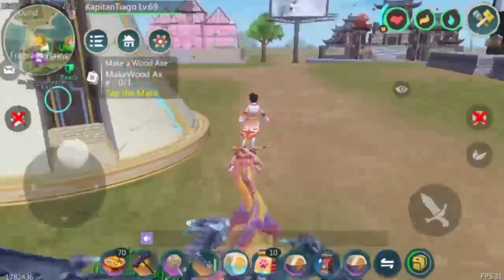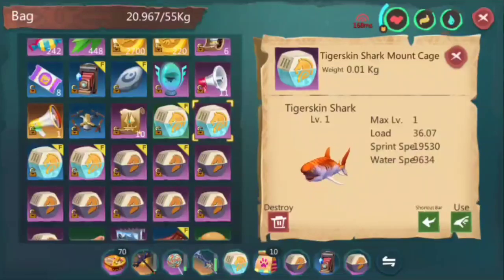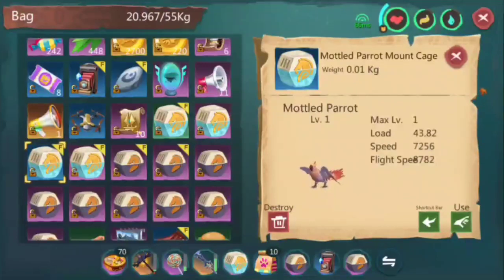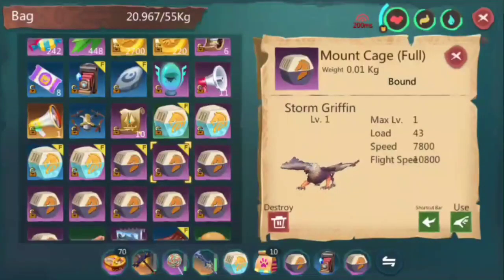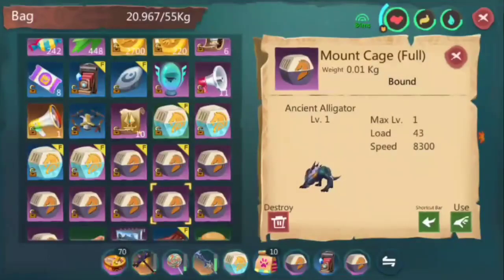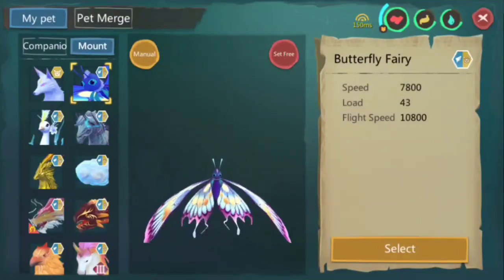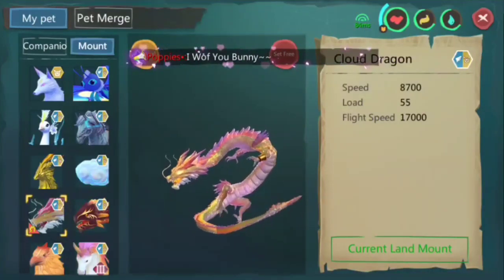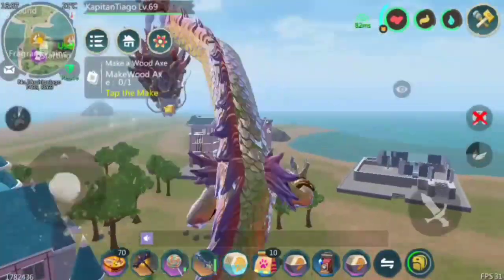MOUNTS REVIEW!! (MY MOUNTS) | UTOPIA:ORIGIN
Here's a review of some of my mounts (shop obtained and tamed) so you can be informed and know more about your mounts.

Voiced over by yours truly. :)

Comments and questions? Feel free to drop them in the comment section!

edited by: VII.AllyZea